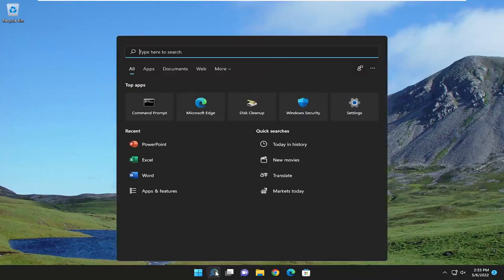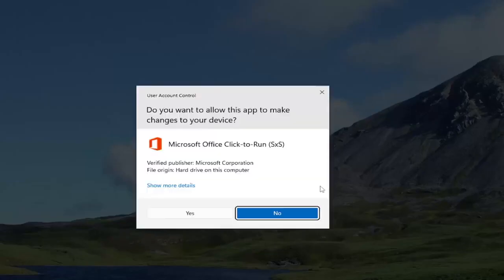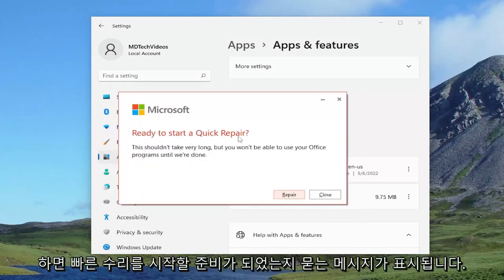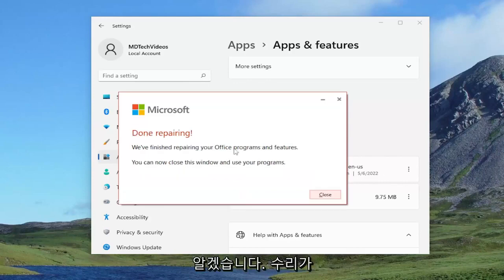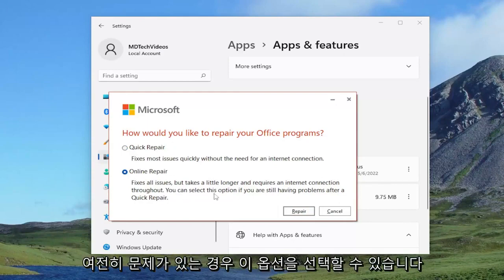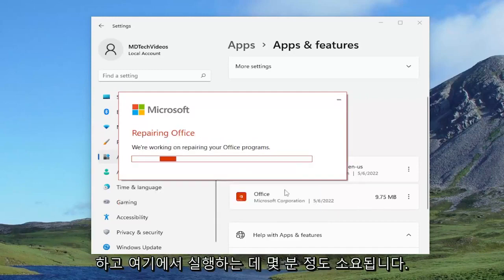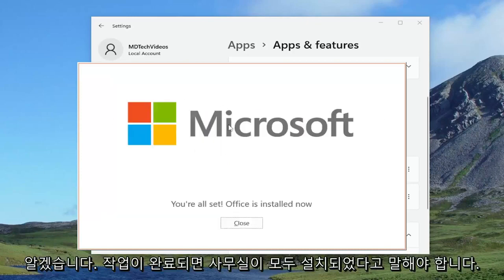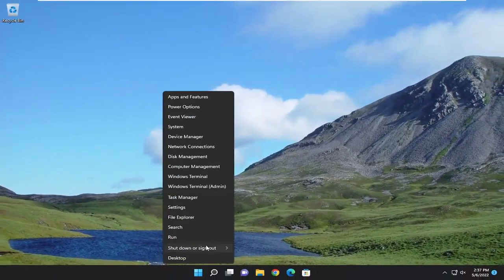Windows 10/11(해결 된)에서 Outlook이 응답하지 않는 오류 수정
Microsoft Outlook을 수정하는 방법이 Windows 11에서 응답, 시작 또는 열리지 않음 [튜토리얼]

MS Outlook은 전 세계적으로 사용되는 가장 안정적이고 가장 적합한 이메일 클라이언트 프로그램 중 하나입니다. PC에서 Outlook 이메일 클라이언트를 사용하는 사용자 중 하나일 수도 있습니다. 그러나 때때로 Outlook 창의 아무 곳이나 클릭하려고 할 때마다 제목 표시줄에 "Microsoft Outlook이 응답하지 않음"이라는 메시지와 함께 전체 화면이 반투명해지는 것을 알 수 있습니다. 때때로 다른 사용자가 Outlook이 정지되었다고 보고하고 갑자기 "Microsoft Outlook이 작동을 멈췄습니다"라는 오류 메시지와 함께 Outlook이 닫힙니다.

시작 메뉴 또는 바로 가기 아이콘에서 Microsoft Outlook 프로그램을 선택했지만 Outlook이 열리지 않는 경우 적절한 해결 방법은 경험한 내용과 사용 중인 Microsoft Outlook 버전에 따라 다릅니다.

이 자습서에서 다루는 문제:
전망이 작동하지 않음
아웃룩이 작동하지 않습니다 윈도우 11
Outlook이 작동하지 않는 문제 해결 단계
윈도우 10에서 아웃룩이 작동하지 않습니다
비밀번호 변경 후 Outlook이 작동하지 않음
윈도우 11 업데이트 후 아웃룩이 작동하지 않습니다.
업데이트 후 Outlook이 작동하지 않음
MFA를 활성화한 후 Outlook이 작동하지 않음
Outlook이 제대로 작동하지 않음
Outlook이 작동하지 않는 데스크탑
Outlook이 작동하지 않음
Windows 11 기본 앱에서 Outlook이 표시되지 않음

Microsoft Outlook은 오랫동안 우리와 함께했습니다. Windows 10 및 기타 Windows 제품과 마찬가지로 MS Outlook은 Microsoft에서 정기적으로 업데이트를 받고 있습니다. 업데이트된 모든 버전에 대한 더 나은 사용자 경험은 Microsoft에서 확실히 제공했습니다. 그러나 "Outlook이 응답하지 않음"은 많지는 않지만 우리 중 일부는 시간이 지남에 따라 직면해야하는 오류 메시지입니다. Outlook이 작동하지 않는 것에 대해 누가 책임을 져야 하는지, 작업 문제는 여러분이 궁금해하지 않았을 수도 있습니다. 그러나 Outlook이 응답하지 않는 문제를 해결하는 방법은 이 튜토리얼에서 우리가 추구하는 질문입니다.

이 자습서는 Windows(예: Dell, HP, Lenovo, Samsung, Toshiba, Acer, Asus) 및 macOS(MacBook Air, MacBook Pro, MacBook Mini) 장치용 Microsoft Outlook 2021, 2019, 2013 및 2010에 적용됩니다.